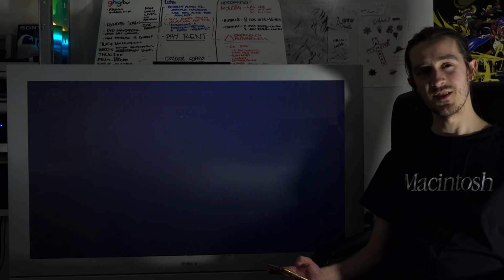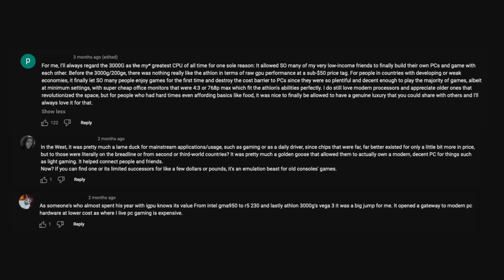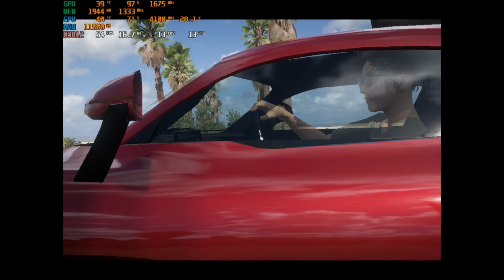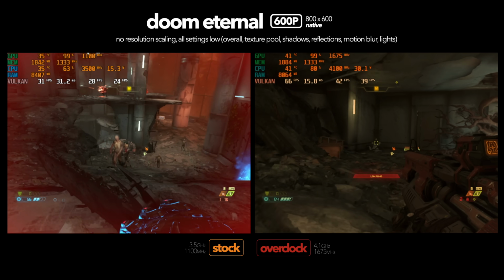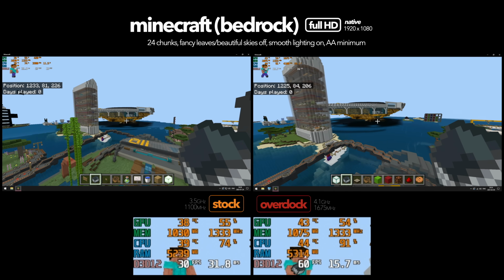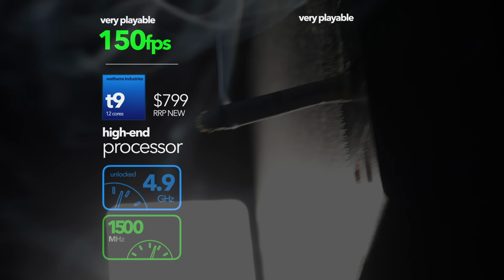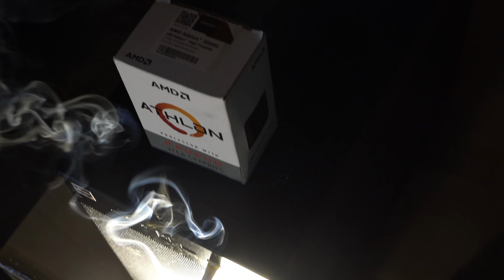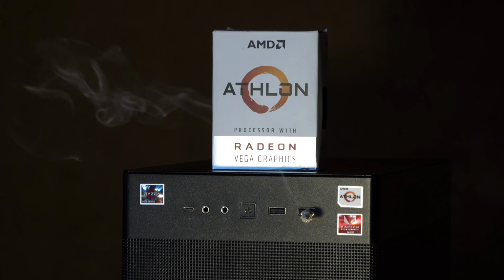Is the Athlon cool again?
An evening of adventure and gaming as we overclock the CPU and the Vega 3 iGPU of a low-end PC hero known as the Athlon 3000G.

I walked away from this video just blown away by how much the Athlon 3000G could pull off with a bit of overclocking. Yes, I know it’s no overclocking champion, you have to bump the voltage to wild numbers
to get it anything beyond 4.2GHz. However overclock what’s there and give the GPU a bit of a push then prepare to be blown away by what this little dual-core can do.

——— ——— Music ——— ——— (also shown at end of video)

360 by charli xcx but it's windows xp sounds
By YouTube Creator:
LONEWØLF

Guest List
By Sony Ericsson
From the Sony Ericsson C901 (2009) developed by Sony Ericsson Mobile Communications AB
Main Menu Theme
By Andrew Morris
From Frogger 2 (2000)
Developed by Blitz Games, Blitz Games Studios, Game Titan, Published by Hasbro Interactive, Atari Interactive, Majesco Entertainment

Busker 2, Busker 3
By Alistair Lindsay
From “Dog's Life” (2003)
Developed by Frontier Developments, Published by Sony Computer Entertainment Europe

When Sushi Goes Bad / Anime Channel
By Burke Trieschmann and Jim Hedges
From  “Gex 3: Deep Cover Gecko” (1999) developed by Crystal Dynamics, Gratuitous Games, David A. Palmer Productions, LTI Gray Matter,
Published by Eidos Interactive, Crystal Dynamics, Crave Entertainment

Tomato Convenience Store
by composers Ryuji Iuchi, Yuzo Koshiro, Takenobu Mitsuyoshi, Osamu Murata and Hayato Matsuo
From “Shenmue” (SEGA, 2000)

Big Field
By Alistair Lindsay

——— ——— Games Played ——— ———

Rocket League
Marvel Rivals
War Thunder
Counter-Strike 2
Helldivers 2
GTA V and GTA V Online
Minecraft Java and Bedrock Edition
Doom Eternal
Fortnite
Overwatch 2
Forza Horizon 5
3DMark Night Raid and Fire Strike
Geekbench 6

By becoming a GHGtv+U Member, you gain access to extended cuts of videos with shots and words that don’t make it to the YouTube edit. As well as access to exclusive channels on the GHG Discord with more perks to come in time.

By supporting the channel there, you're helping fund the creation of these goofy computer videos without the intrusion of corporate advertising.

——— ——— GHGtv on DISCORD  ——— ———

Join the Green Ham Gaming Community on Discord!
Click the link to dive into discussions, share your cars and pcs and just chat with fellow GHG viewers.

——— ——— CHAPTERS  ——— ———

00:00 Intro
00:53 Are you ready to overclock?
02:44 Rear-Pro Briefing
05:00 iGPU Vega 3 overclocking
05:56 CPU overclocking
07:31 Greenmarks
09:37 Greenmarks Summary
12:37 Conclusion
15:05 Credits and Mailbox

GHGtv episode 84